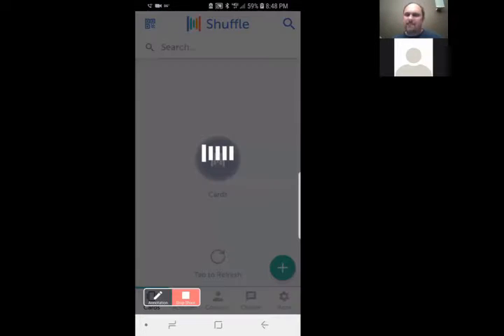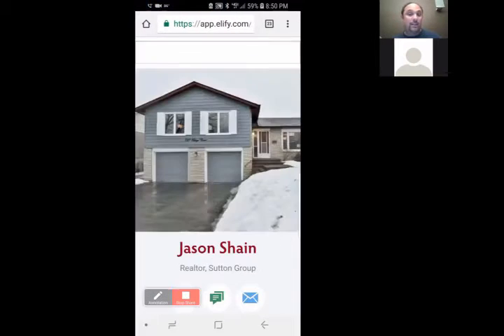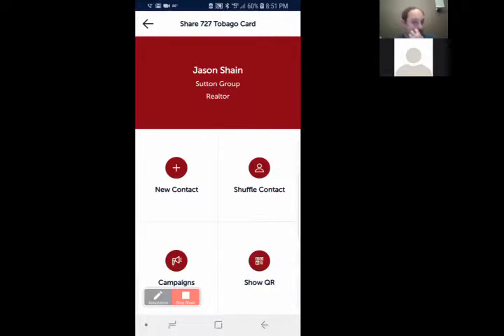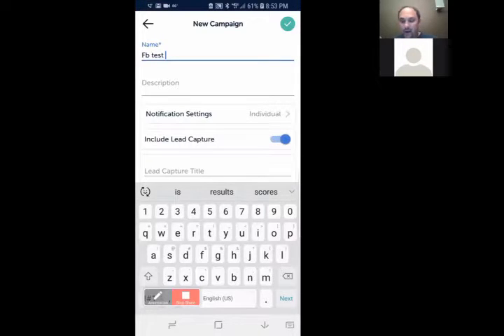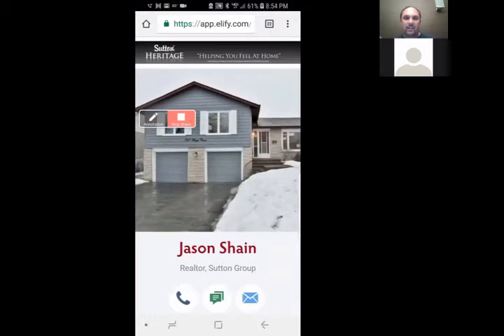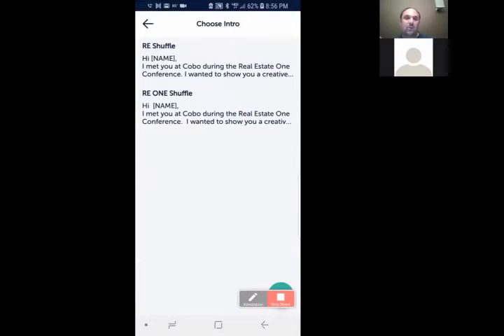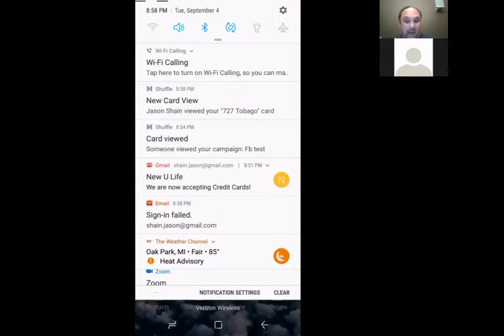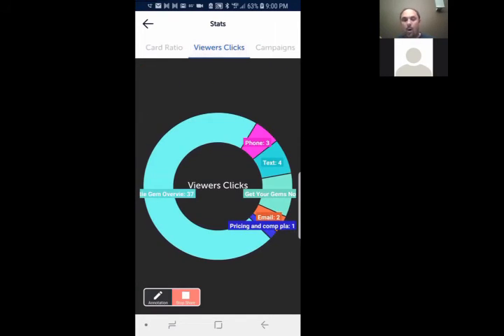Sharing Your Card